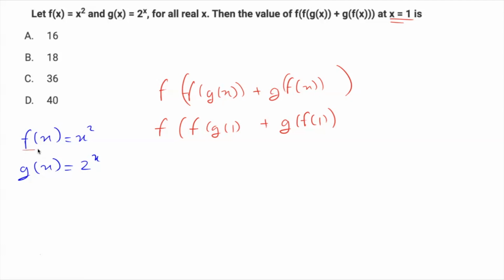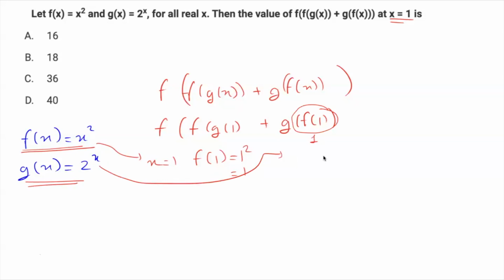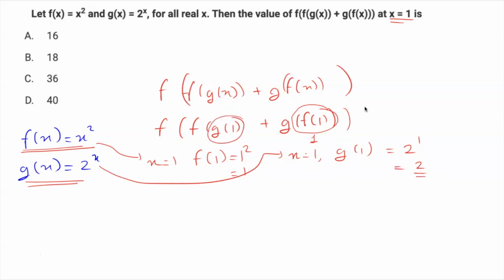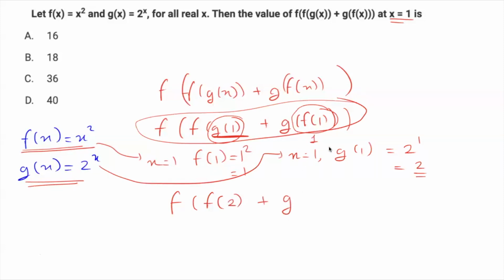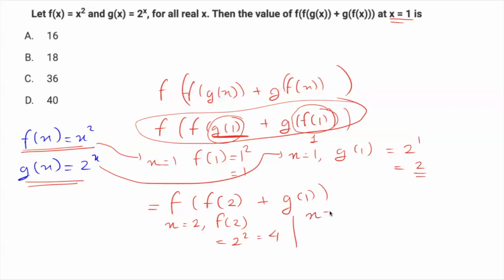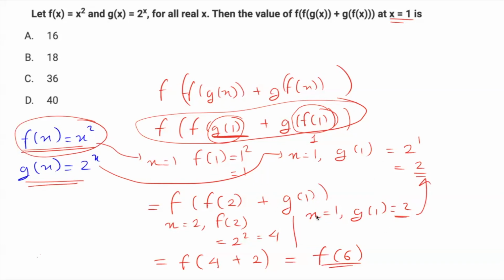CAT 2017 Slot 2 - Q14: Functions catpyqs cat2025prep catquantitative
Let f(x) = x^2 and g(x) = 2^x, for all real x. Then the value of f(f(g(x)) + g(f(x))) at x = 1 is :

A.16
B.18
C.36
D.40